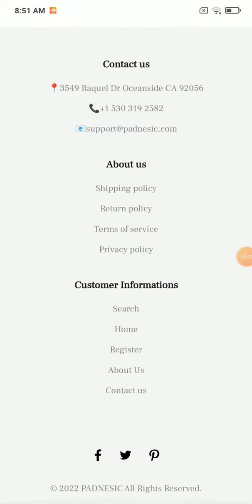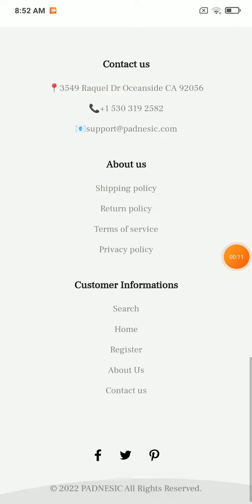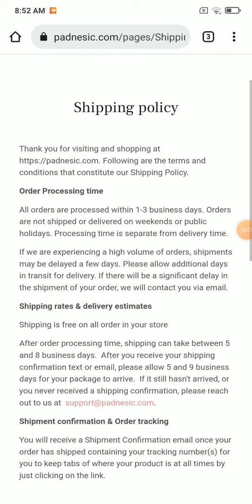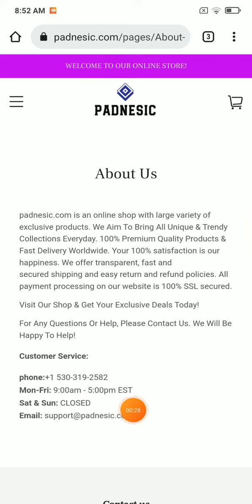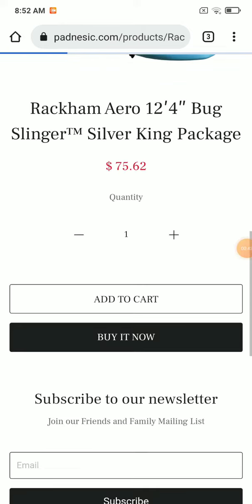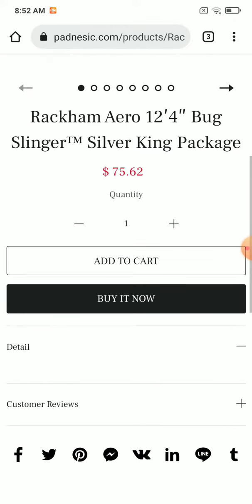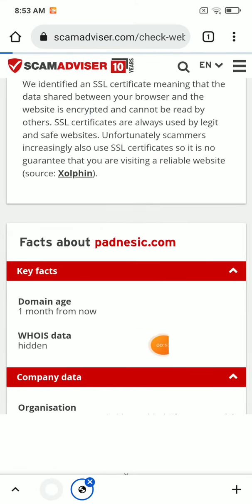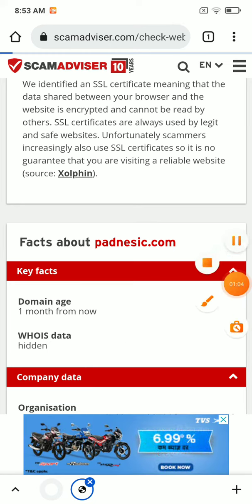padnesic com reviews - SCAM or LEGIT ? adi